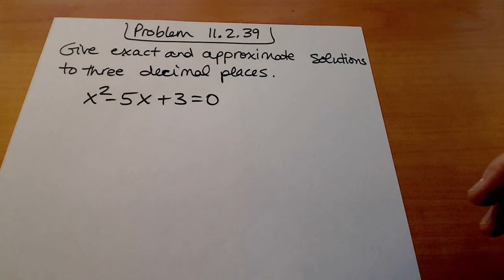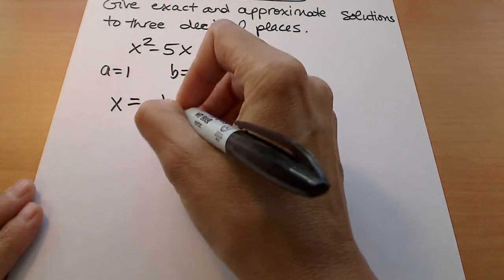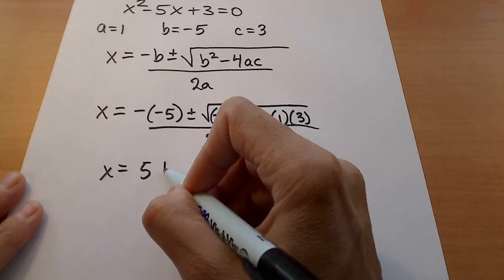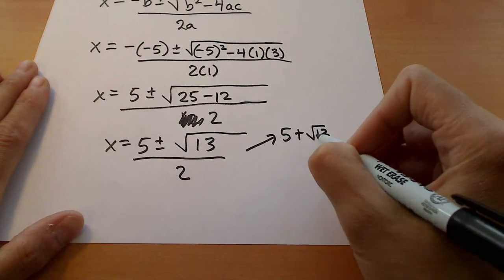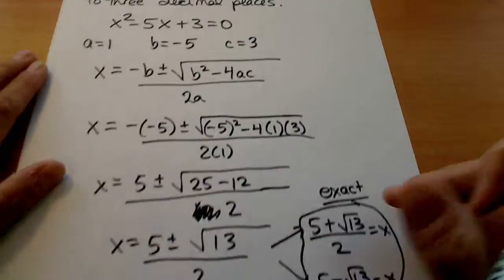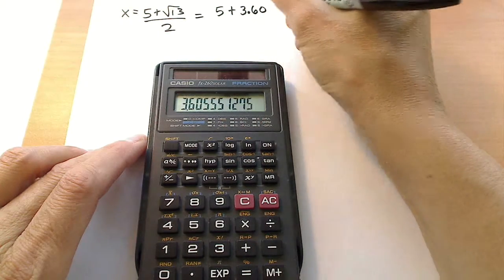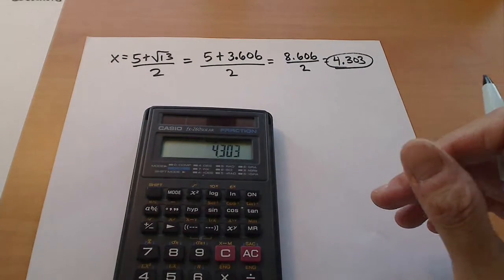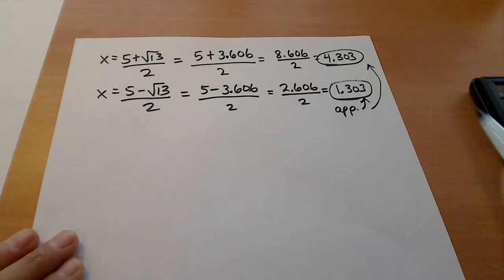Solve a quadratic equation (quadratic formula)